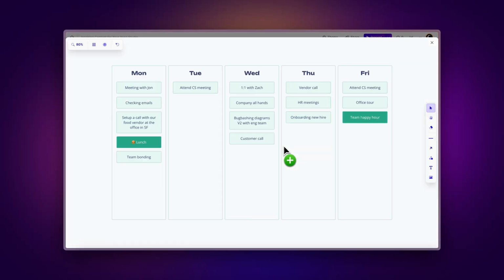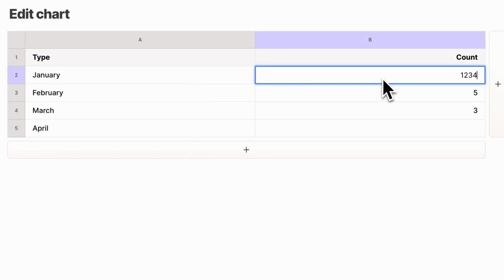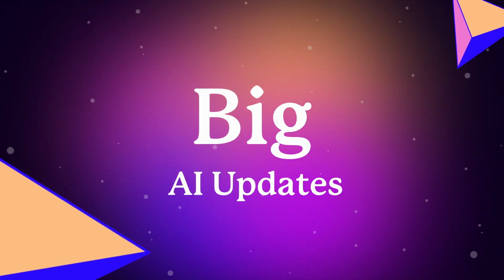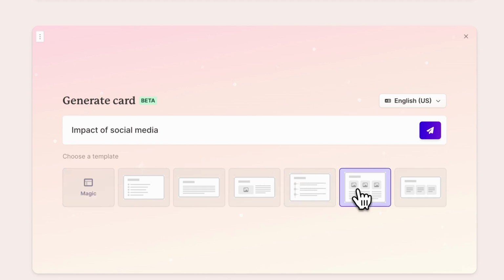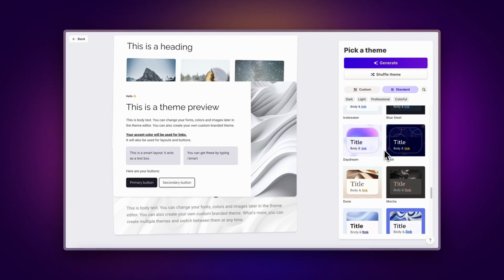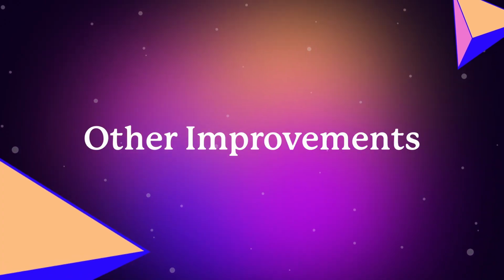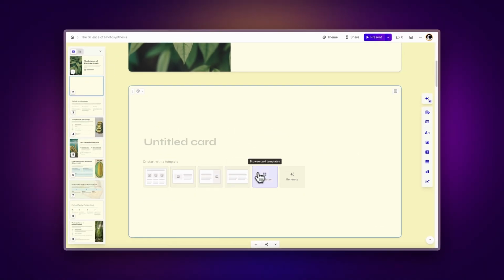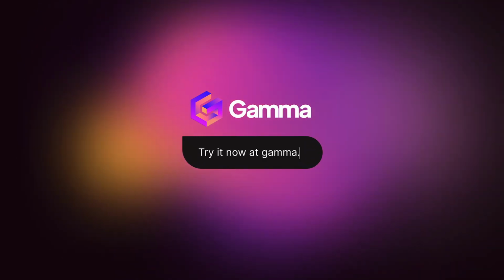What's new in Gamma | April 2024 Updates: Interactive Charts, Diagrams, AI Card Generator and more!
This month, Gamma is packed with incredible new features and improvements that will elevate your experience! From interactive charts and diagrams to advanced AI features and password protection, we’ve got a lot to cover. Let's dive in!

00:00 - Intro
00:13 - Interactive Charts
00:34 - Beautiful Diagrams
00:51 - Big AI Updates
01:24 - Password Protection
01:40 - New Themes
01:53 - Speaker View and Presenter View
02:09 - Other Improvements
02:56 - Outro

What's new this month:

📊 Interactive Charts
Creating interactive charts and graphs is now incredibly easy and fun in Gamma. Drag and drop any chart into your project, add your data, and visualize different styles with just one click. Build engaging data visualizations to present and share your ideas effortlessly.

📐 Beautiful Diagrams
We’ve completely revamped our Diagrams feature! Enjoy a new freeform canvas to generate beautifully detailed visuals. Plus, explore a variety of pre-made templates to kickstart your creativity.

🤖 Big AI Updates
This month's release is packed with AI improvements:

- Faster image generation with more models to choose from.
- AI card generation to help you add content even faster. Simply click ‘Add card with AI’, describe the content, and AI will do the rest!
- Unlimited AI features for all Plus users, allowing you to create even more!

🔐 Password Protection
Secure your Gamma projects with password protection. Enable this feature under the sharing menu to safeguard and manage access to your content easily.

🎨 New Themes
Our new batch of stunning themes will blow you away! Try them, remix them, and make them your own. Instantly transform any document, presentation, or website with beautiful themes.

🗒️ Speaker Notes and Presenter View
Quickly add notes by clicking the icon at the top right of each card. When you're ready to present, use our new Presenter view, which displays your card notes and upcoming cards for a smoother presentation experience.

🔧 Other Improvements

- Switch between fit & fill mode for accent images on your cards.
- Two new big font sizes for a stronger visual impact: Display and Impact.
- Easier template selection to start from a blank card.
- Animations are now on by default in Present mode.
- Simplified setup for workspace default settings and permissions.

and present your ideas in the most stunning way imaginable.